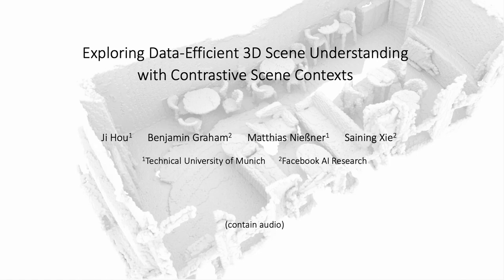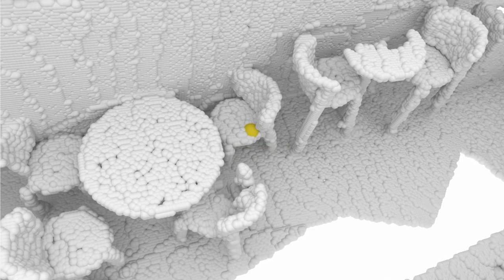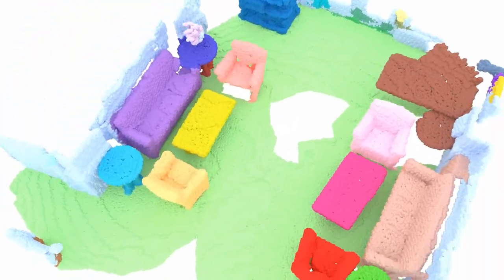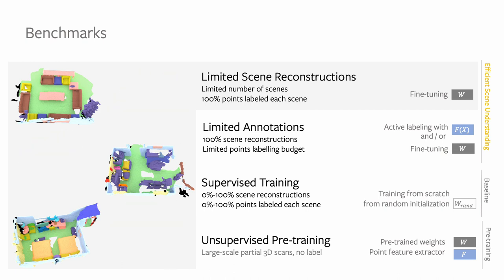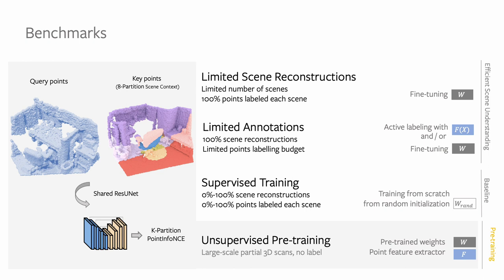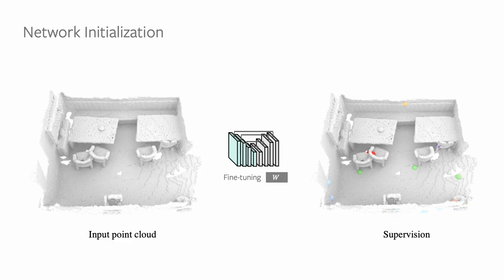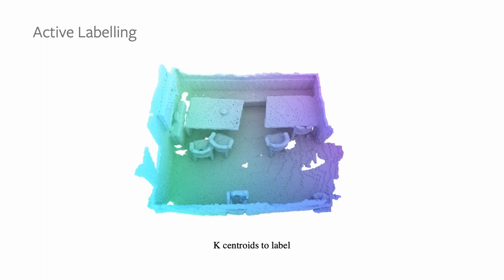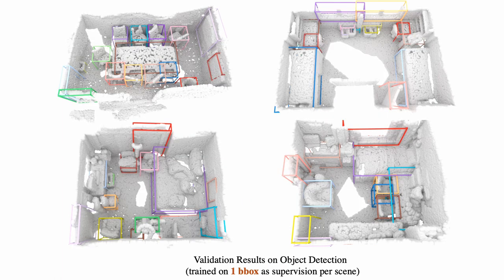Exploring Data-Efficient 3D Scene Understanding with Contrastive Scene Contexts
The rapid progress in 3D scene understanding has come with growing demand for data; however, collecting and annotating 3D scenes (e.g., point clouds) are notoriously hard. For example, the number of scenes (e.g., indoor rooms) that can be accessed and scanned might be limited; even given sufficient data, acquiring 3D labels (e.g., instance masks) requires intensive human labor. In this paper, we explore data-efficient learning for 3D point cloud. As a first step towards this direction, we propose Contrastive Scene Contexts, a 3D pre-training method that makes use of both point-level correspondences and spatial contexts in a scene. Our method achieves state-of-the-art results on a suite of benchmarks where training data or labels are scarce. Our study reveals that exhaustive labelling of 3D point clouds might be unnecessary; and remarkably, on ScanNet, even using 0.1% of point labels, we still achieve 89% (instance segmentation) and 96% (semantic segmentation) of the baseline performance that uses full annotations.